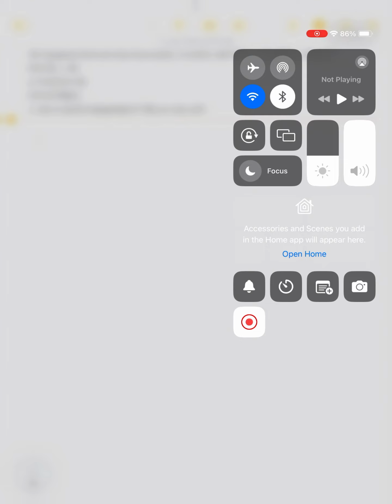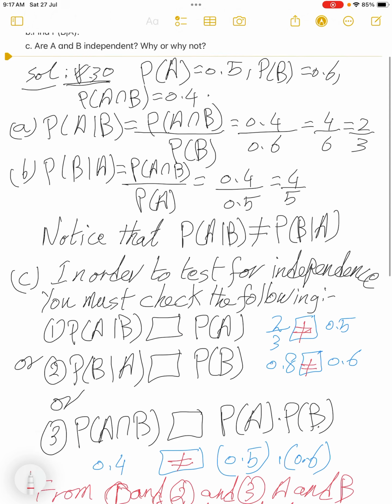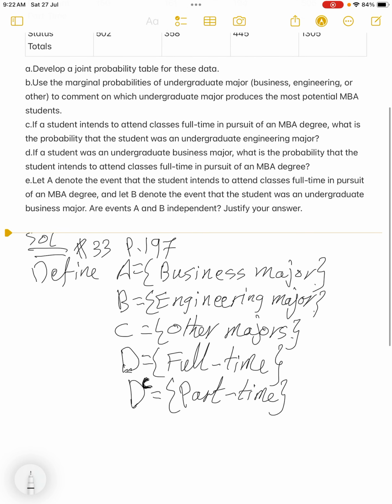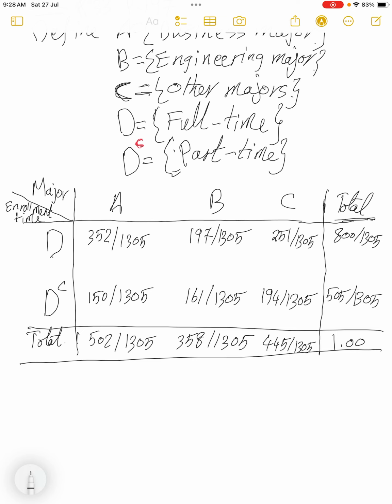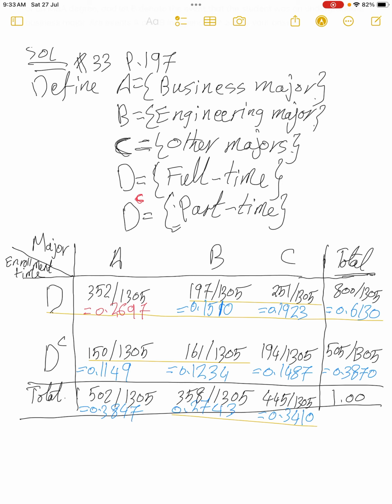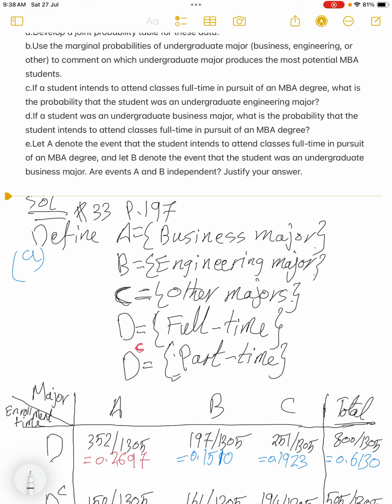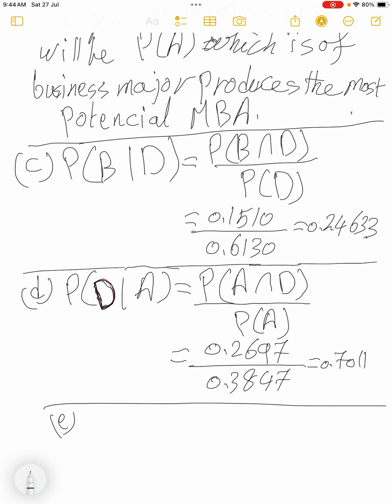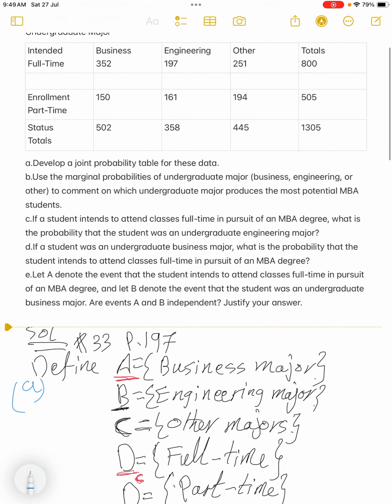Examples on Conditional Probability Section 4.4